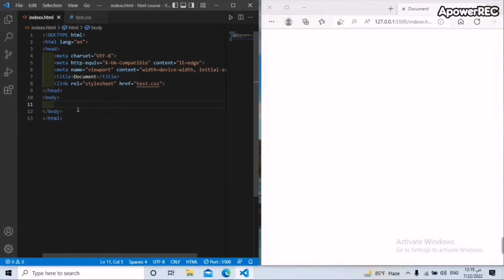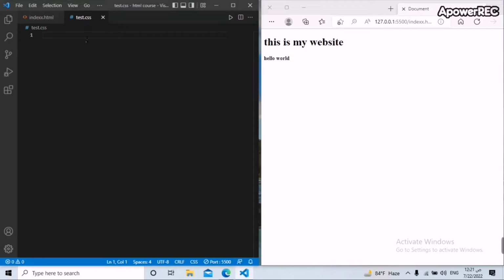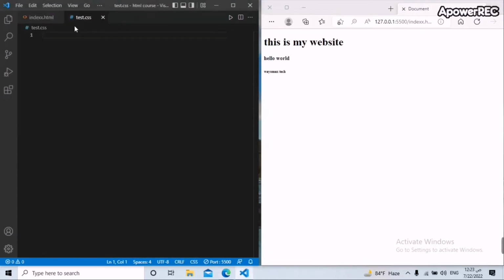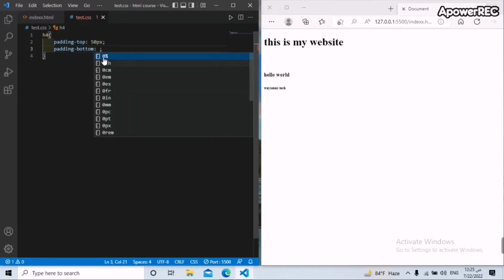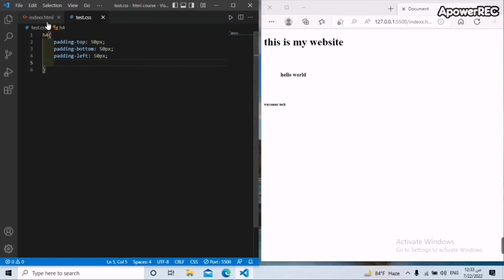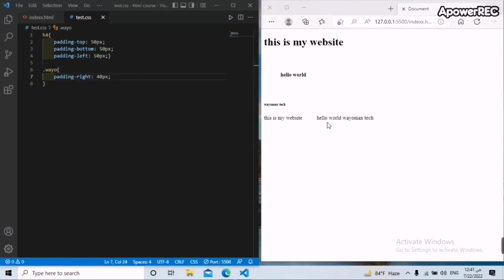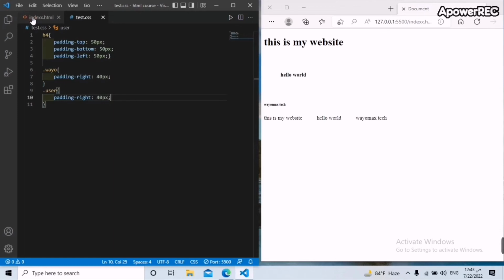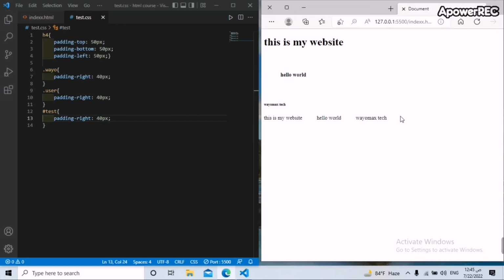padding in css | how to move html elements using css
Learn how to move elements using css/padding in very short video